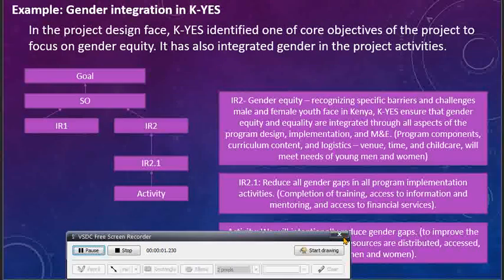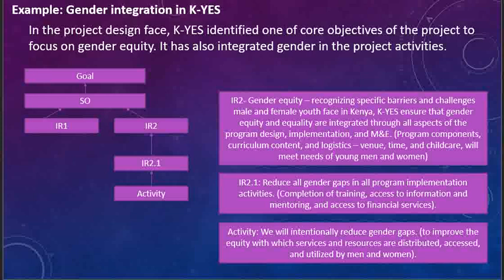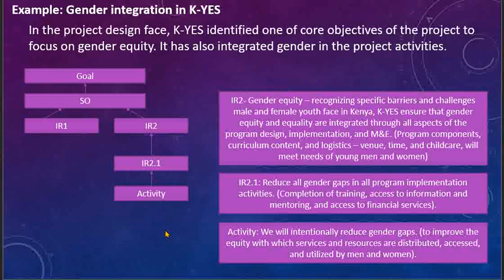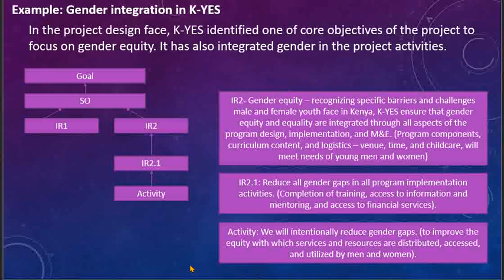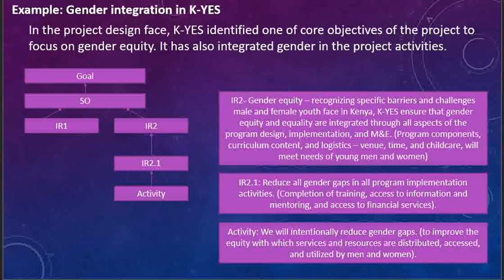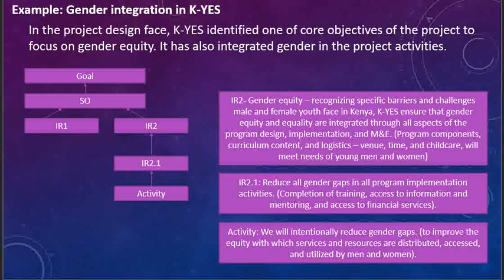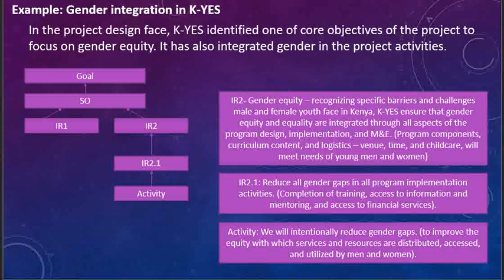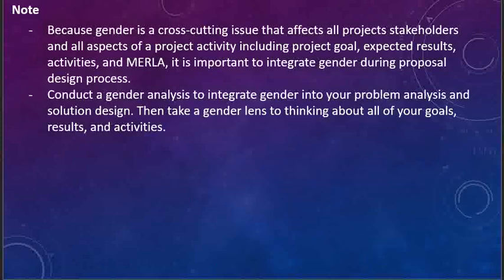Module2 Part 23 Gender integration example in project design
Gender integration in project with an example